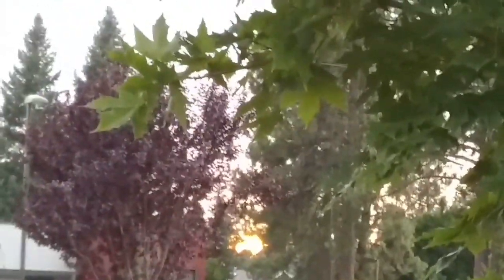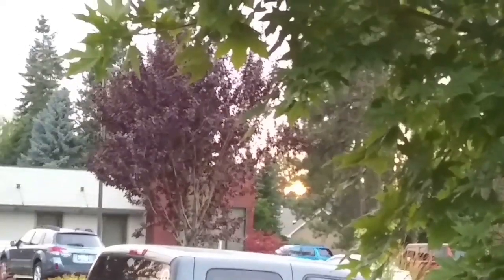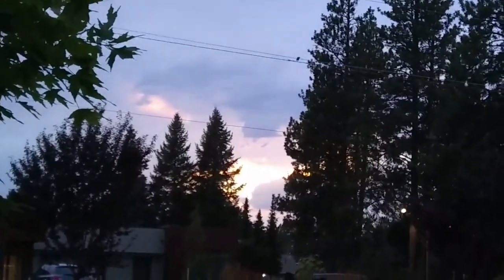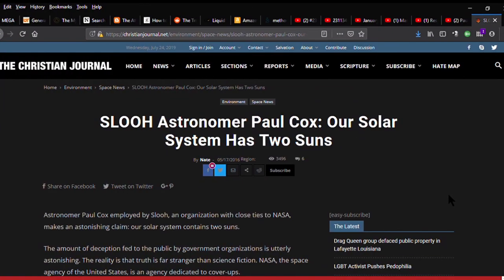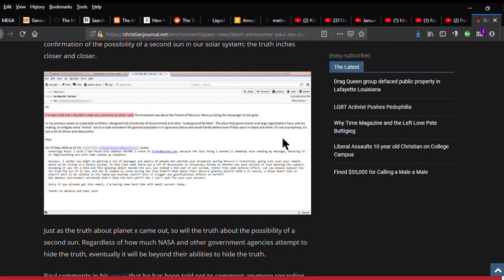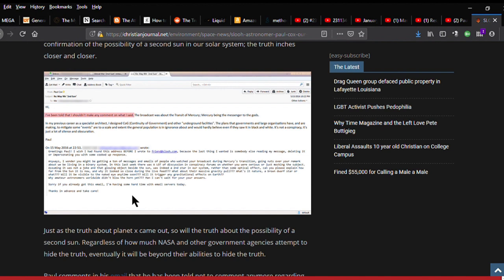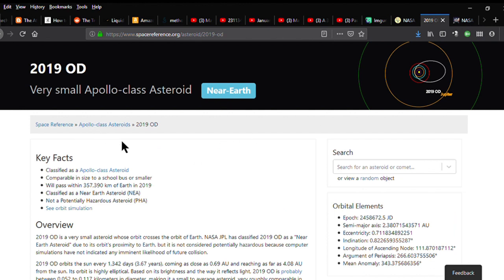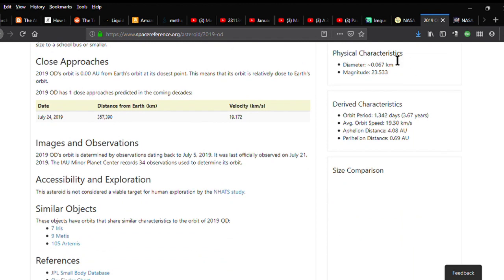Are There Two 'Suns'? Personal Mandela while editing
I put the links in the comments below to the pages I looked at. It was Tuesday the 23rd when I started making this, but by the time I collected all the video clips and pictures and got it edited, it was Wednesday. I say its 'unbelievable' and such throughout. What I mean is that it is unbelievable that everyone isn't outside staring at the sky due to the weirdness.
While listening to myself for the hundredth time while editing I realized another possible layer. What if the contractors used for the underground facilities were just told that it had to do with a 'catastrophe' to ensure CoG, but really it was just what we know it as- their 'play'ground.
and/ OR
an asteroid impact/ supervolcano is their new plan for the alien invasion since they know we all know about that. It will be faked to 'gather the herds'?

In the process of self discovery and learning, we meet. We each have answers the other seeks. We share our knowledge this way. I am sure there are answers to questions I have yet to think of, and so I know I know nothing. I have held strong opinions on a subject upon Which later I held an opposite belief in my journey. I came here to share my pieces. This is something I first heard online back in the early oughts, "Take what is your and leave the rest". It applies as we abide.
Appeal to Wealthy Donors
This station is non- monetized. I am not doing this to make a living. I would like to buy a few acres of land one day soon and build a cob home on it though. My husband doesn't want me to work outside the home. So if you are rich or have extra, feel free to choose to send to a friend on paypal. The me account is I am more eager to prep and get to the woods than he is so it would help if I had an income. Here are some links that will give me points or something if you click through them to make an account or purchase.

For this one you get a 5 piece gift set and I get $10 credit it says. This is a place that sells cleaning supplies and makeup. I buy cleaning supplies there. I don't get stuff every month, but they have some things that are a better price on Grove and I was already using the same products from amazon or locally bought.

I saw a guy talk about this place on a video and so I clicked through his link and joined. It is truthful to say this 'app' or program, or whatever it is, has saved me money already a few times. I got a groupon for half off and saved on my vistaprint order for stickers I ordered to put on what I ship out. Honey also checks historical prices which I used to find the best deal many many times already. This one says I will get $10 in honey gold, whatever that means.

This last one I heard about through the channel called "Investment Joy". I respect what he is doing for his community, state and humans in general. The link to join WeBull was under one of his videos. I followed what it said to do and I did receive two free stocks. If you follow this link and do all that is required, you will get two free stocks and I will get more free stock. Here is what it wants me to share, from the website,
"Trade Stocks, ETFs and Options on Webull! Open a Webull brokerage account and receive ONE (1) free stock! Deposit ANY amount and get an additional free stock!